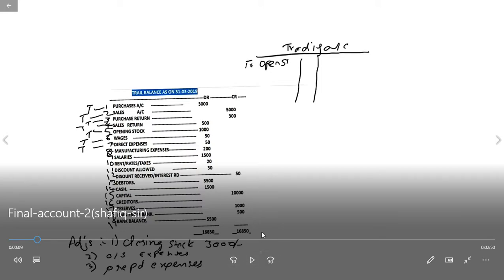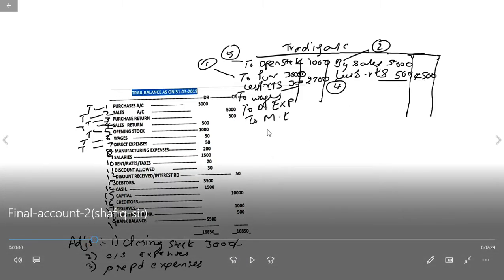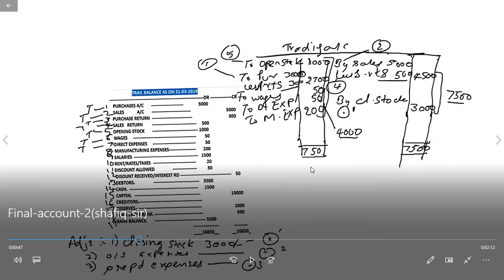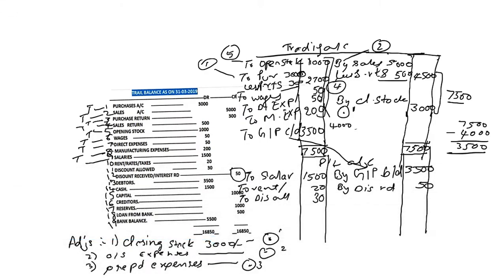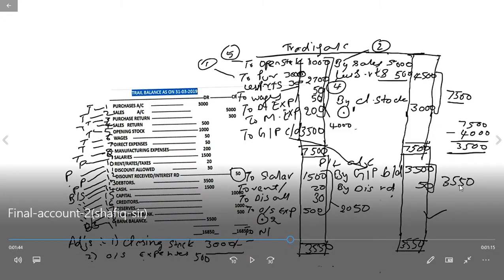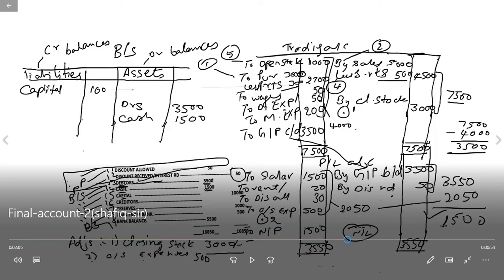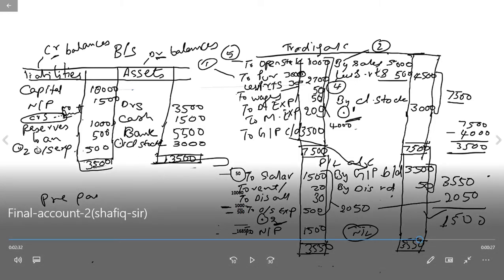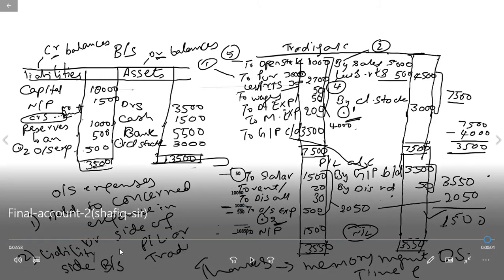PART 2 FINAL ACCOUNTS with Adjustments with example problem.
Final accounts,Useful for all beginners of accounts puc , bba , bca,mba courses of all Indian Universities.In very short time of less than 13 minutes.